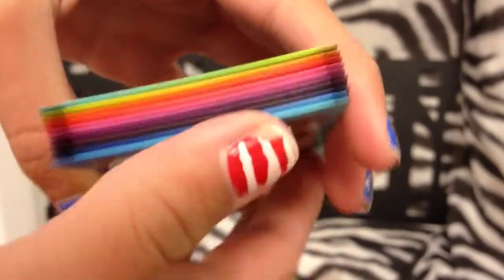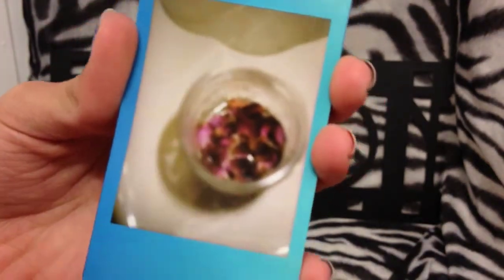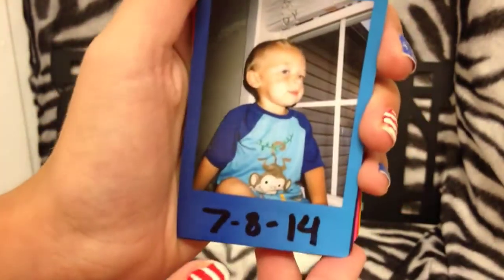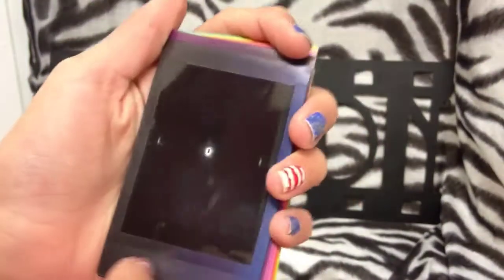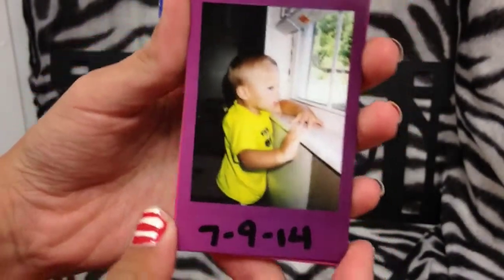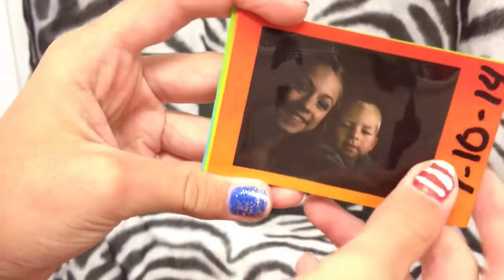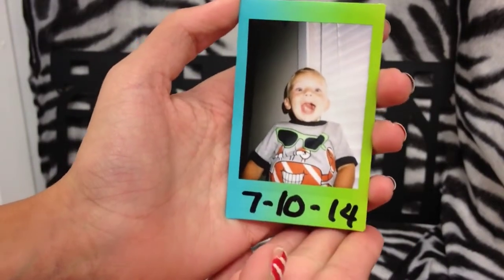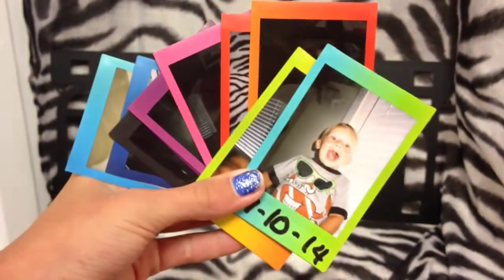My 1st Polaroids (photos) 📷